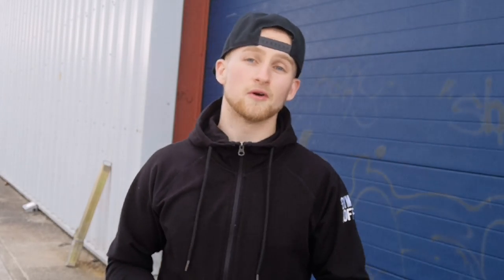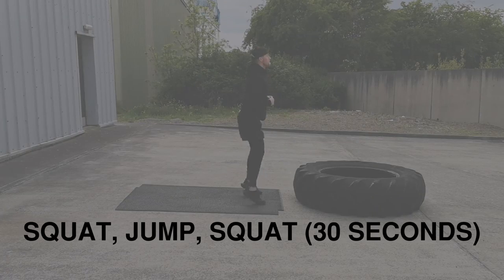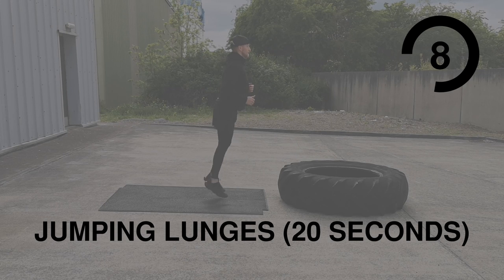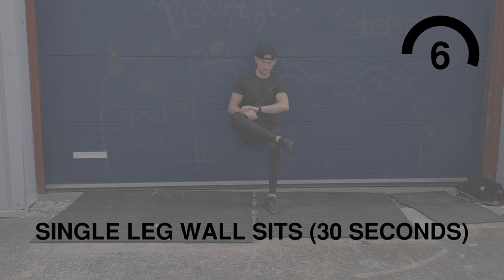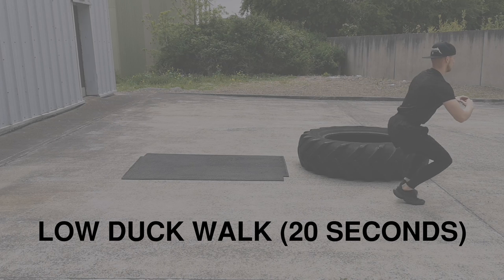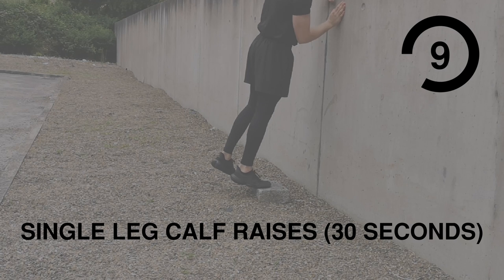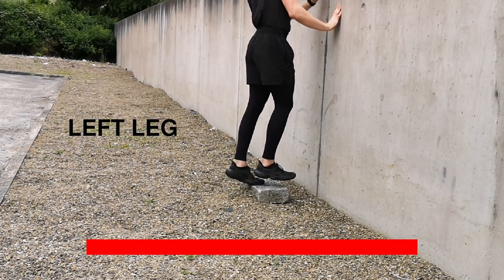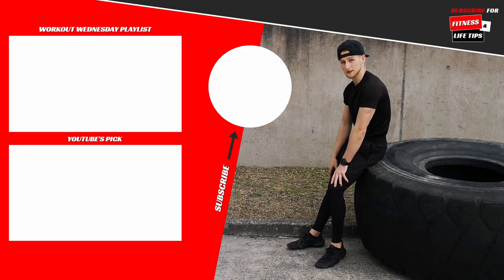Quarantine Leg Day 2020 (No Equipment Needed)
In this week's Workout Wednesday we'll be tackling a calorie destroying leg day. (Full workout details below!)

In this weeks at home, no equipment needed workout I'll be working through six great leg exercises which you can do during your quarantine leg days.

Just like last week's core workout, this workout is fully customisable to your ability level. Follow along with the video or take control of the workout yourself using the plan below.

HOME LEG WORKOUT:
High Knees- 30-60 seconds/ 3-5 sets
Squat, Jump, Squat- 30-60 seconds/ 3-5 sets
Jumping Lunges- 20-40 seconds/ 3-5 sets
Single Leg Wall Sit- 30 seconds per leg/ 3-5 sets
Low Duck Walk- 20-40 seconds/ 3-5 sets
Single Leg Calf Raises- 30-60 seconds/ 3-5 sets

BEGINNER: Follow along with the video, aim for at least 20/30 seconds per exercise & stick to the video rest times of 10 seconds between sets.
INTERMEDIATE: Aim for 40 seconds in most of the exercises. Aim for 3-5 sets & take a 30 second rest between sets.
ADVANCED: 60 seconds per exercise. 5 sets. 10 second rest between sets.
LEG GOD: At least 60 seconds per exercise. 5 sets. NO REST.

Tailor this workout for your needs! Make it easier by decreasing the time/ sets and increasing the rest time. Make it harder by increasing the time/ sets and decreasing the rest time.

Apply progressive overload by increasing the time/ sets over time as your legs get stronger and you get closer to your after photo legs!

🥪ATTENTION ALL FIRST TIME CALORIE TRACKERS🥪
There's a whole world of diet information out there and I know when I started out it was easy to get confused and waste time tracking incorrectly.

The videos in this playlist will guide you through calculating your T.D.E.E & setting up MyFitnessPal, the right way, to allow you to achieve your fitness goals- whether that's losing fat or building muscle!

When you know your T.D.E.E and have MyFitnessPal set up correctly, you'll have taken a huge step towards your after photo physique goals!

🎵 NEFFEX - Fight Back
🎵 NEFFEX - Watch Me